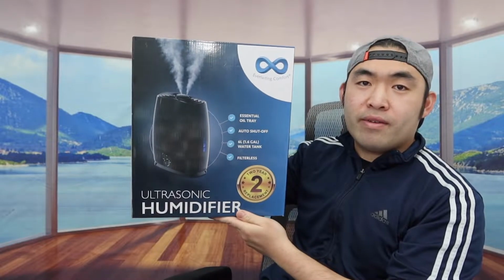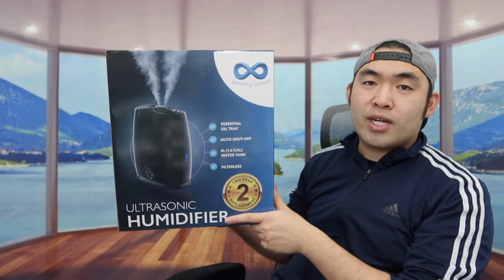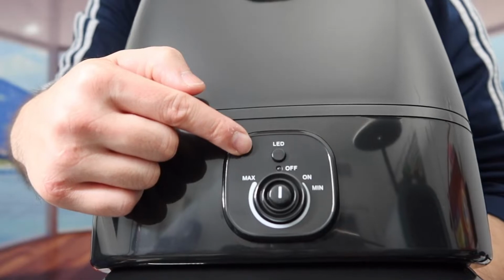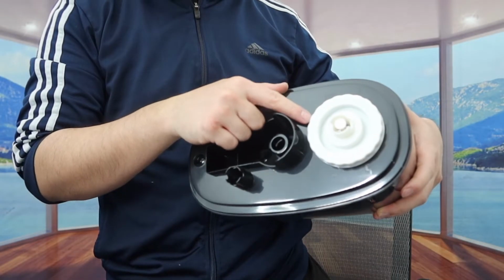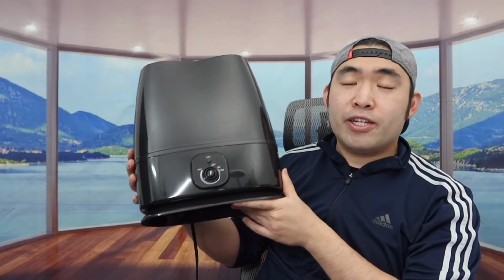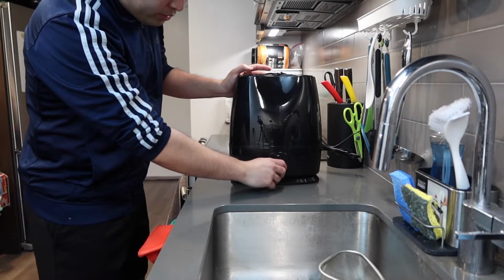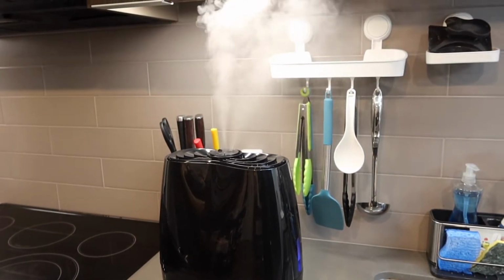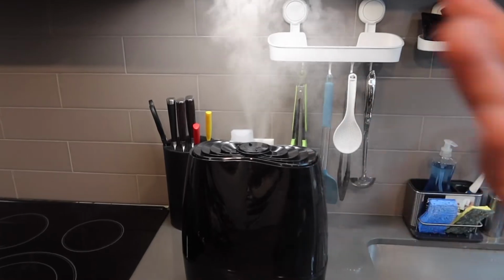Should You Buy? Everlasting Comfort 6L Large Humidifier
Are you in search for the best humidifier to use at home or office and etc? Check out the video to find out if this product is for you!

If you want:
Everlasting Comfort 6L Large Humidifier